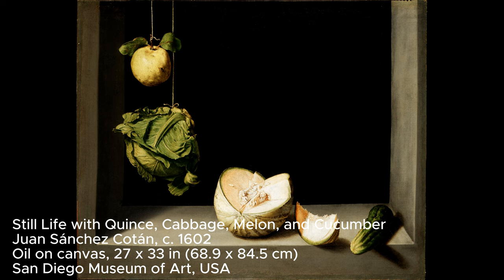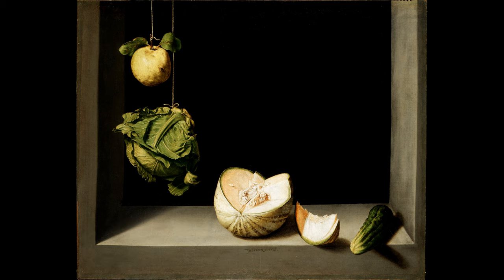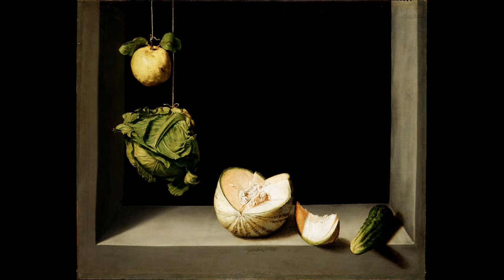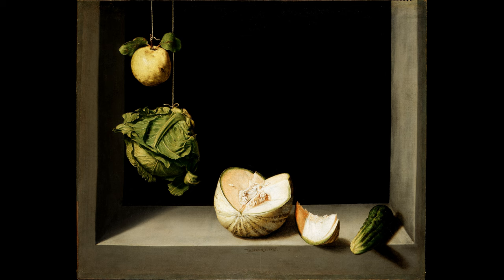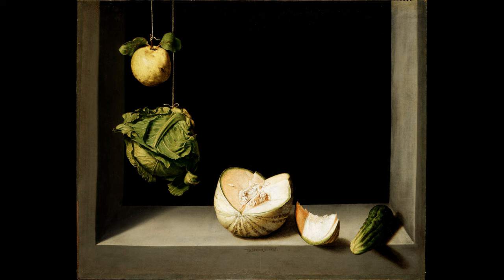Still Life with Quince, Cabbage, Melon, and Cucumber Juan Sánchez Cotán, c. 1602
Still Life with Quince, Cabbage, Melon, and Cucumber
Juan Sánchez Cotán, c. 1602
Oil on canvas, 27 x 33 in (68.9 x 84.5 cm)
San Diego Museum of Art, USA

Despite being from more than 400 years ago this painting looks modern.
Juan Sánchez Cotán’s Still Life with Quince, Cabbage, Melon, and Cucumber is a beautiful example of the Spanish bodegón style. This type of painting focuses on simple, everyday foods, presented with care and respect. Unlike the decorative and detailed Dutch still life paintings of the same time, Cotán’s work is calm, simple, and full of light.
At first, the arrangement looks straightforward: a quince and cabbage hang from above, while a sliced melon and cucumber sit on a stone ledge. A bright light from the upper left creates sharp contrasts between light and shadow, making the scene feel lively and three-dimensional. This lighting highlights the textures and shapes of the fruits and vegetables, showing their natural beauty.
The plain stone ledge and dark background make sure all the attention stays on the fruits and vegetables. Cotán’s careful and detailed painting style creates a peaceful feeling, as if he wanted to honor the beauty of simple, natural things.
Small details suggest human interaction: the slice taken from the melon shows someone has touched it, and the cucumber is painted to look like it’s sticking out of the picture, drawing the viewer closer to the scene.
Cotán placed his signature subtly below the melon, blending it into the composition. This quiet detail matches the calm and balanced mood of the painting.
By focusing on simple, everyday foods instead of luxurious objects, Cotán turns ordinary items into something special.